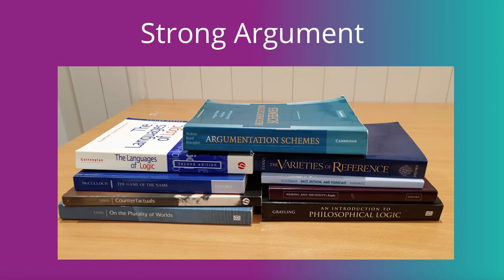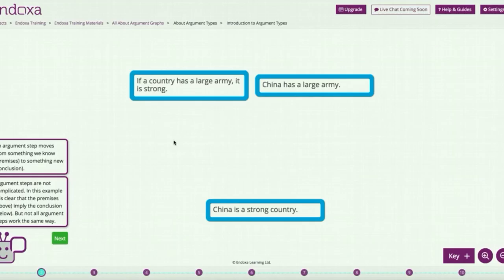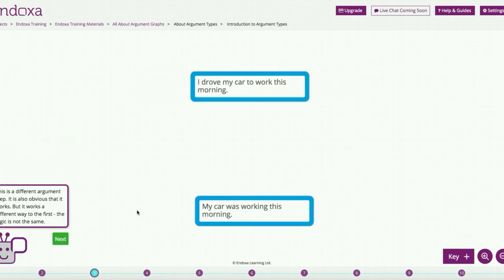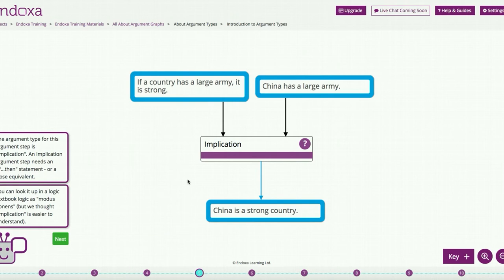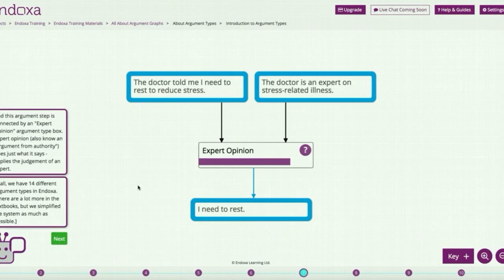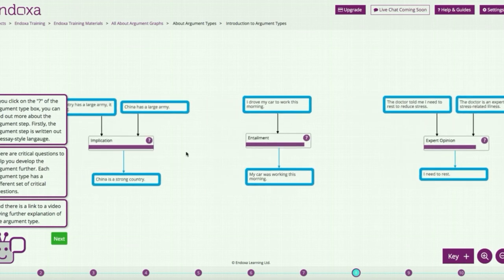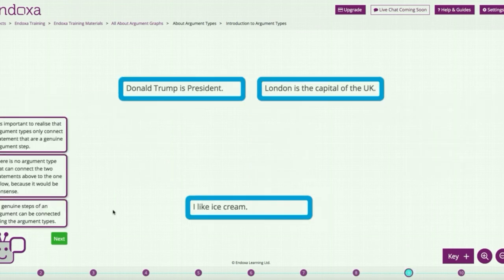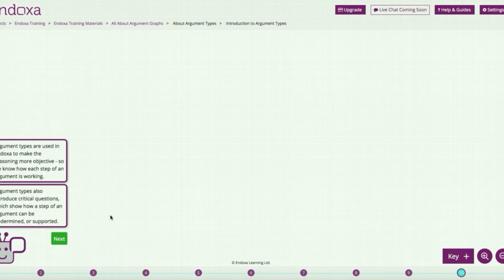Introduction to Argument Types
This video explains what an argument type is, and the argument types developed and used by Endoxa.